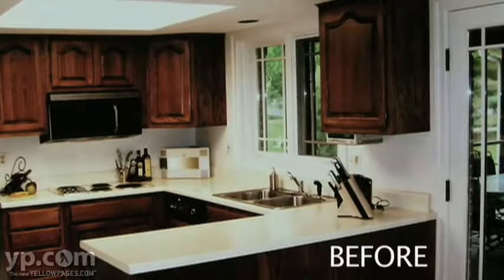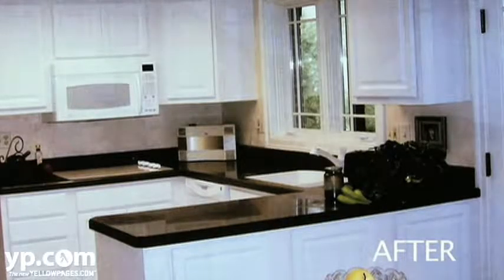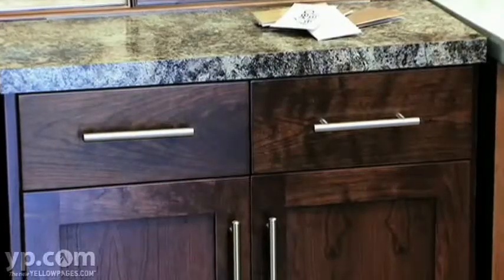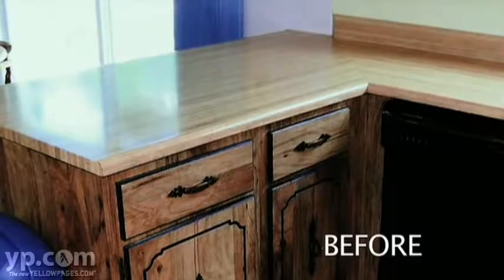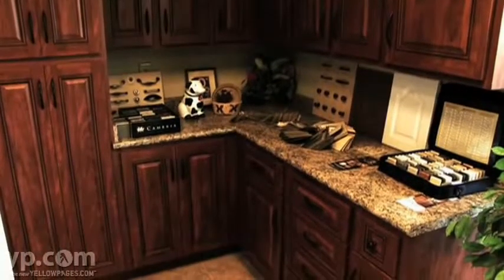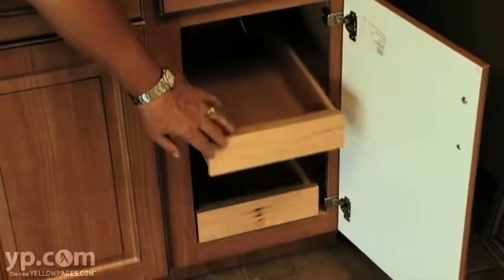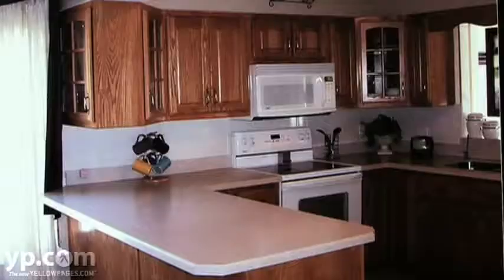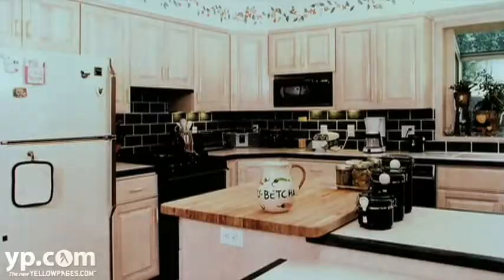Cabinet Clad Saint Ann Missouri Kitchen Bathroom Remodeling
Is your kitchen or bathroom in need of a fresh new look? Call Cabinet Clad of Saint Ann, Missouri and have them give you the home of your dreams. With cabinet refacing, you get a brand new look without spending a lot of money. They also offer a full line of countertops and cabinet reorganization systems.